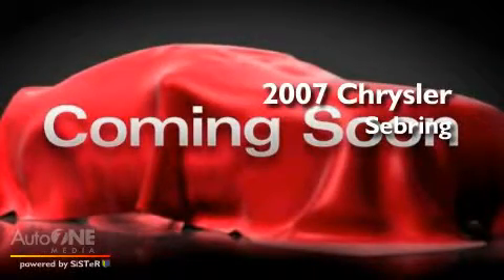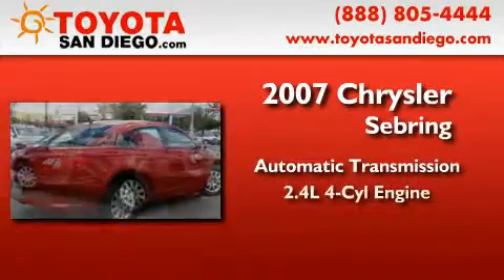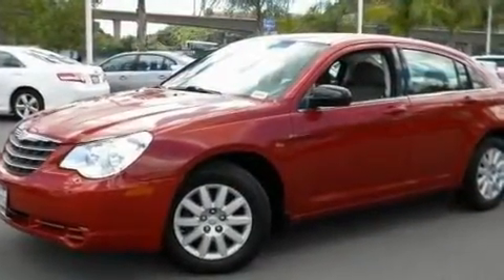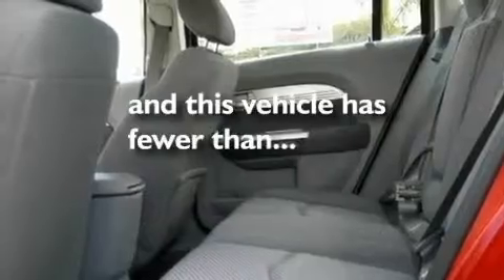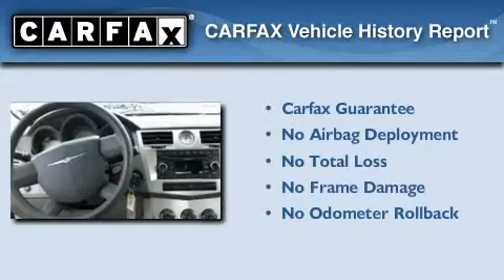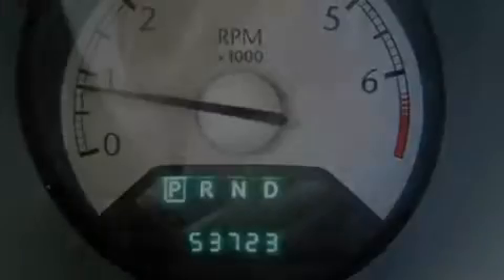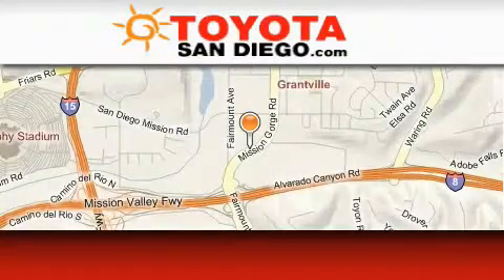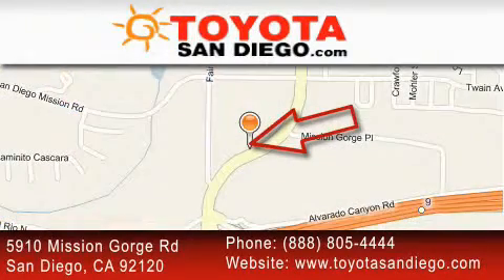2007 Chrysler Sebring Sdn Escondido CA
We are proud to present this 2007 Chrysler Sebring Sdn .

 Year : 2007

 Make : Chrysler

 Model : Sebring Sdn

 Engine : 2.4L 4 cyl.

 Trans . : Automatic

 Exterior : Inferno Red Crystal Pearl

 Miles : 53,723

 Interior : Gray

 5910 Mission Gorge Rd

 Used 2007 Chrysler Sebring Sdn San Diego CA